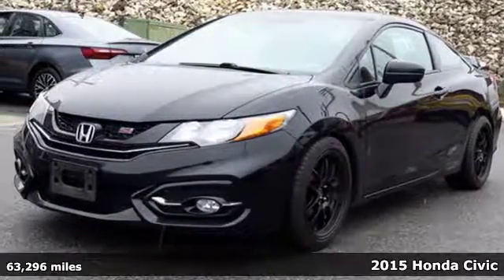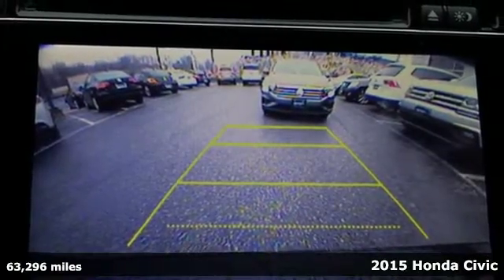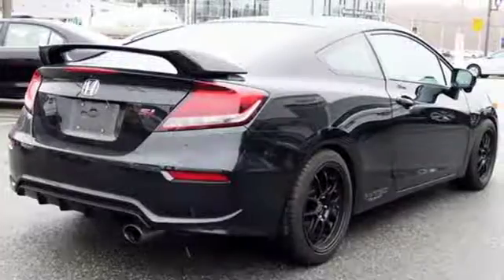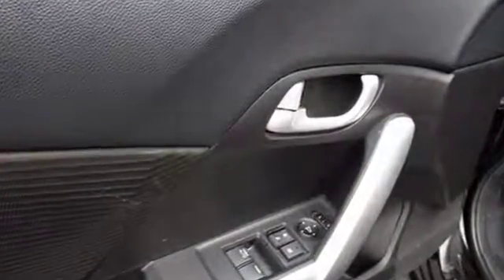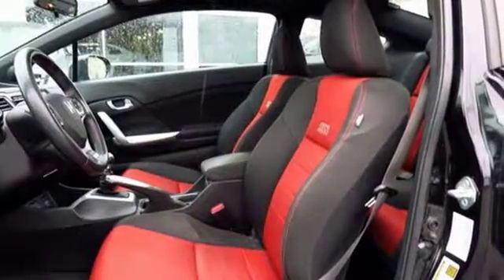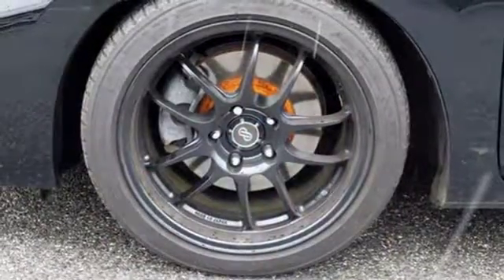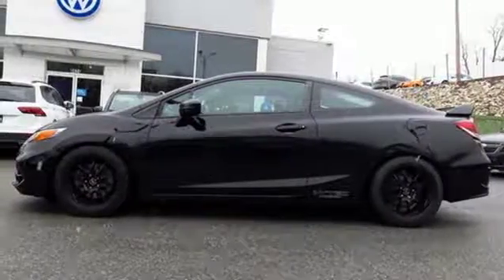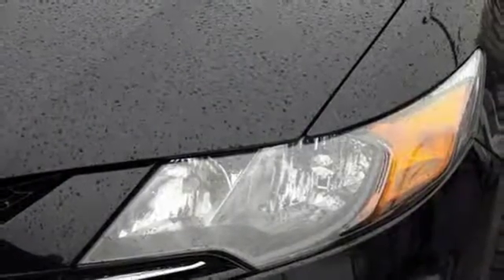Used 2015 Honda Civic Baltimore, MD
Year: 2015
Make: Honda
Model: Civic
Trim: Si
Engine: 2.4L I4 DOHC 16V i-VTEC
Transmission: Close-Ratio 6-Speed Manual
Color: Black
Interior: Black/Red
Mileage: 63296
Stock #: 5VU07644
VIN: 2HGFG4A59FH707644

Address:
6624 A Baltimore National Pike